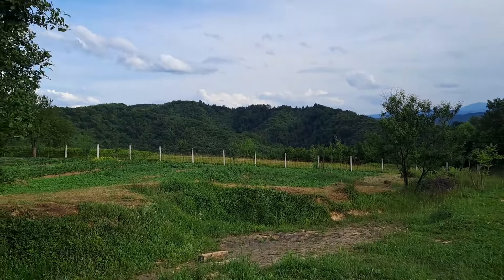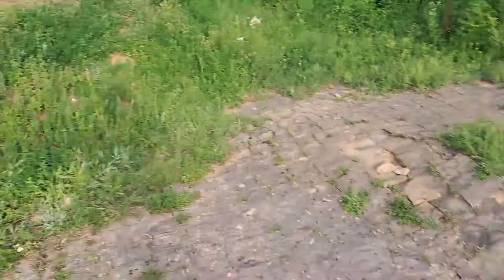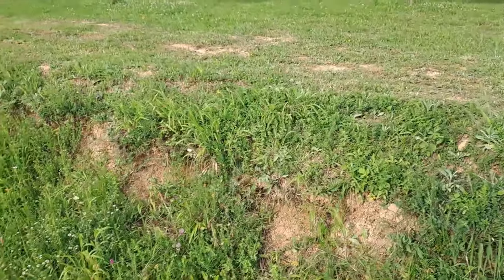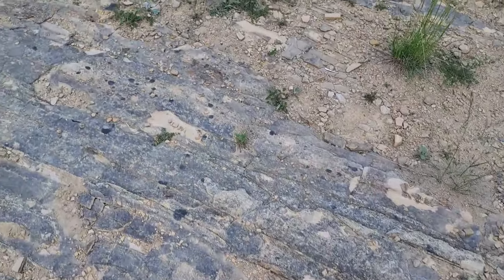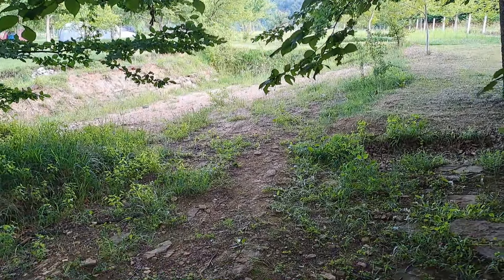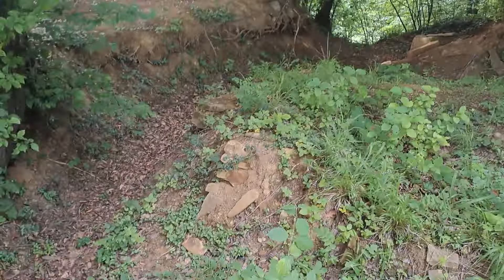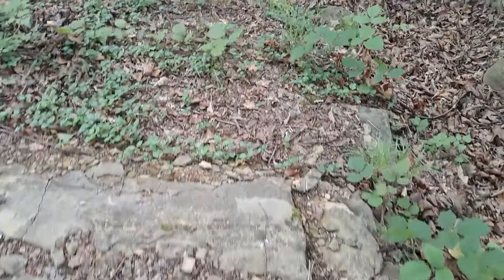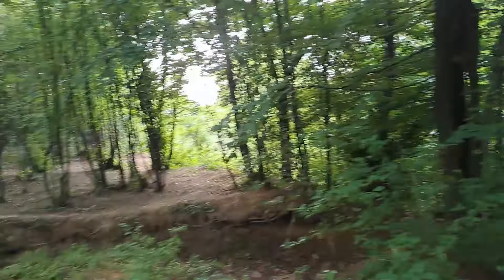Ancient Ruins Found in Bosnia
Get Real Books Packed with Real Useful Information

Links

Has history been changed; did we have a 'reset' during the 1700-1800s?
Why do buildings all over the world have the same architecture?
Why is the nation of Tartaria excluded from our history when it is shown as a huge country on maps just a few hundred years ago?
Why do we have unexplained structures all over the world with no viable explanation as to who built them or how?

We find ourselves surrounded by the remnants of a previous civilization. A technically advanced civilisation that has been hidden from history. So we are left to ponder and try and figure out what is the truth about the worlds fairs, the incubator babies and orphans. Why were all the cities empty in the 1860s and was there are purposeful reset?
What where cathedrals really built for? were the frequency healing machines, what about Star Forts...who built them all and why? Were they part of a Free Energy grid?
Why do we have Giant buildings in all our cities, Were giants real?

We all know history is written by the victors which means at best we only get half the story and at worst much less. What we have now is His-Story we need to find our story.